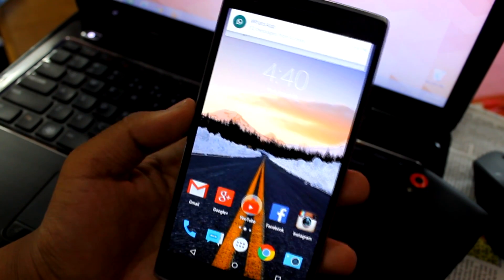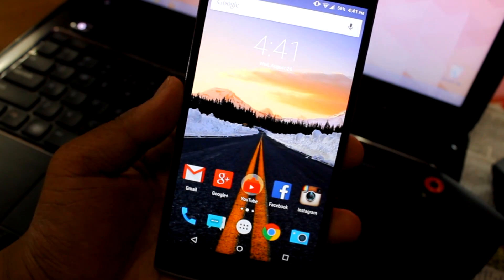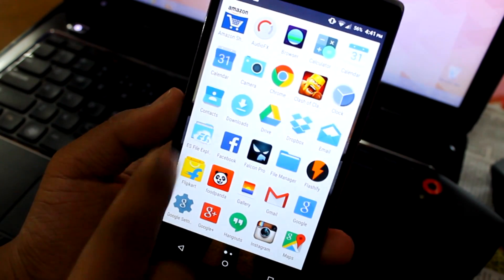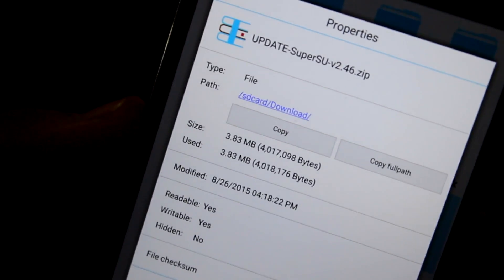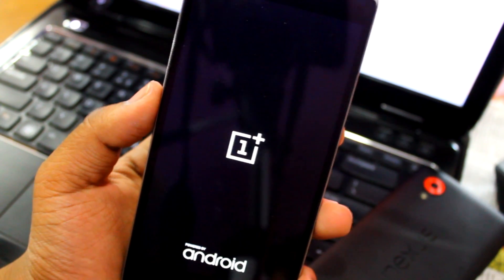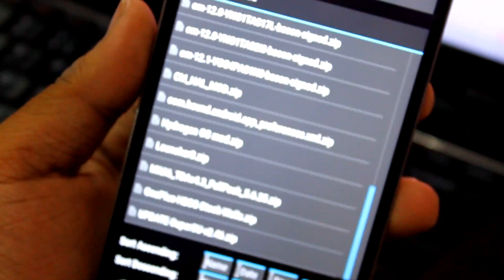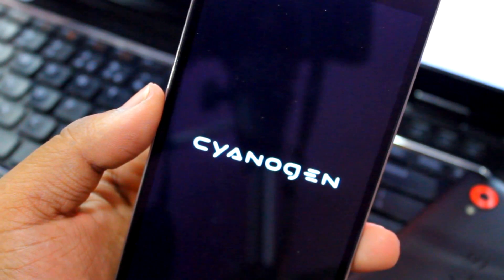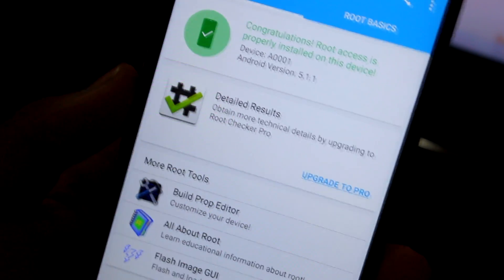How To ROOT OnePlus One On CM12.1 (5.1.1) OFFICIAL !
In this video i will be showing you how to ROOT your OnePlus One running CM12.1 OFFICIAL !

You will need a Custom Recovery and Unlocked Bootloader :)